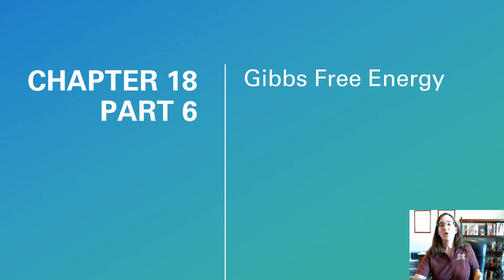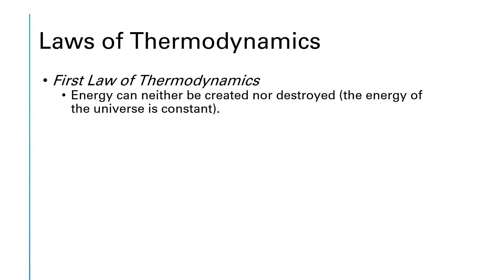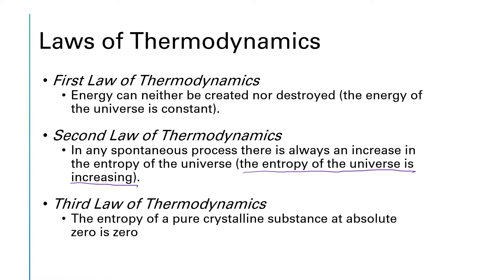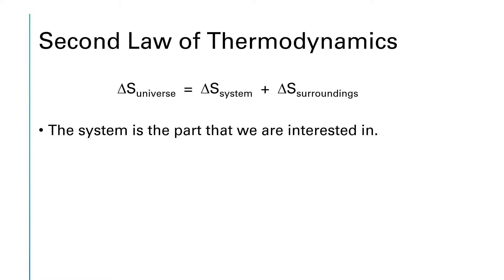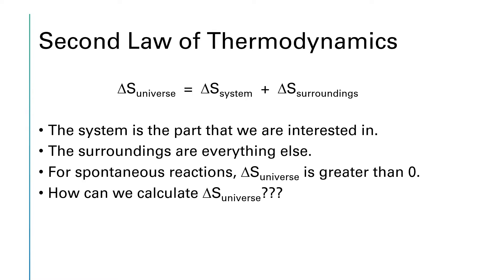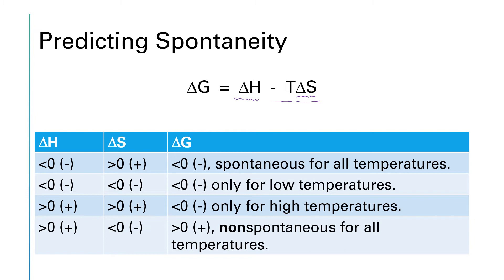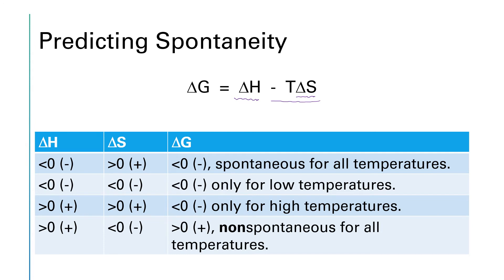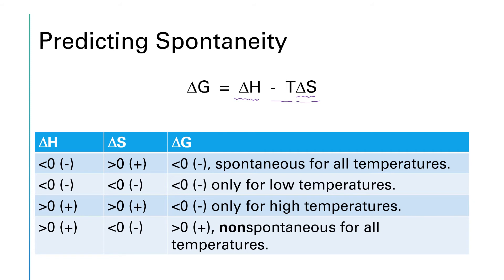CHEM 1342 Chapter 18 Part 6a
Gibbs free energy is a thermodynamic property that allows us to predict the spontaneity of a reaction by considering only our system instead of the universe.